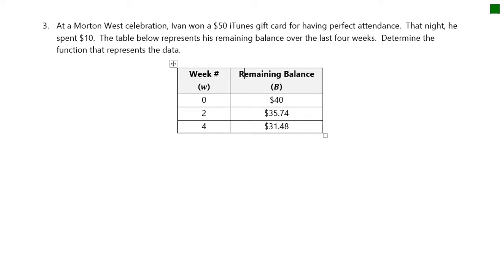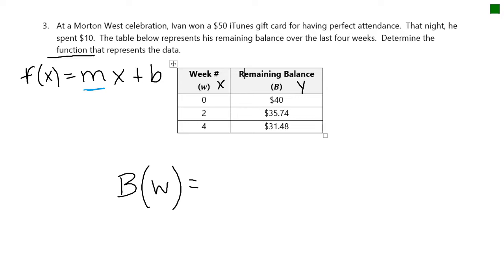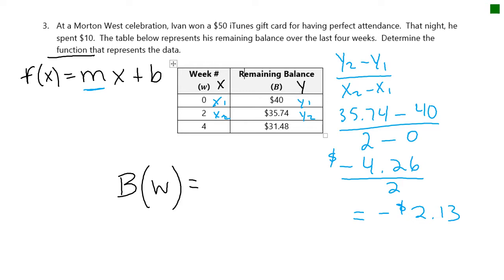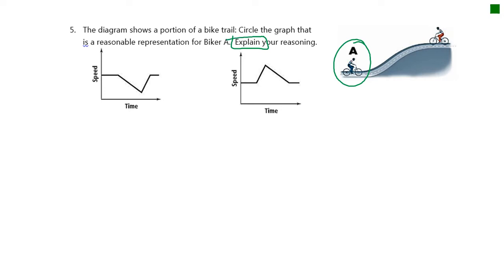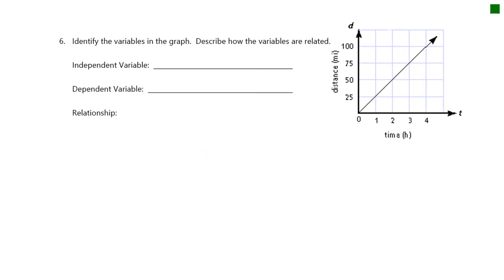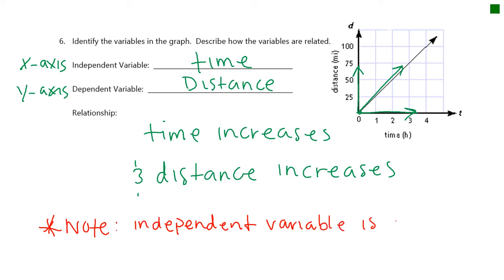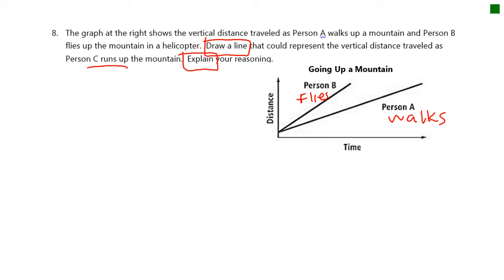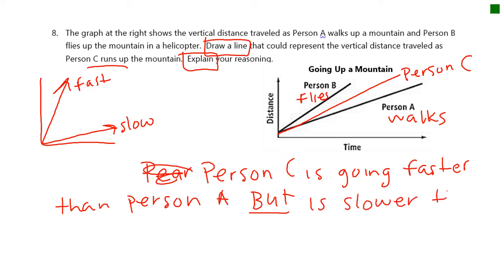KC 4B Notes